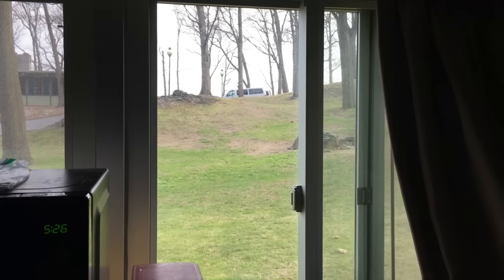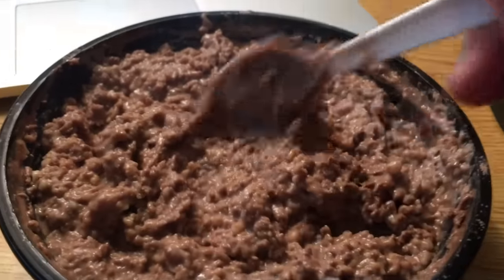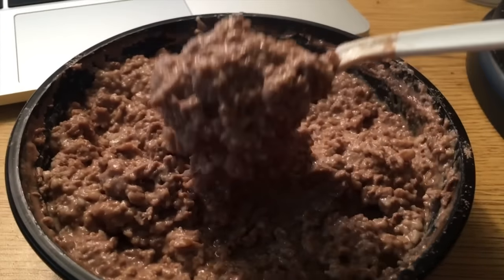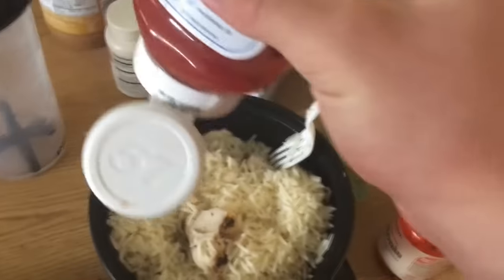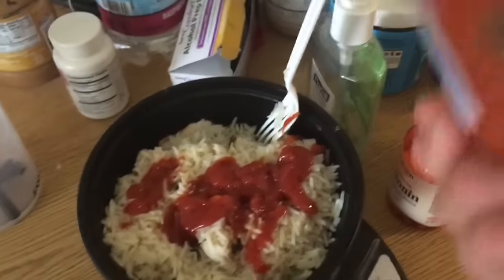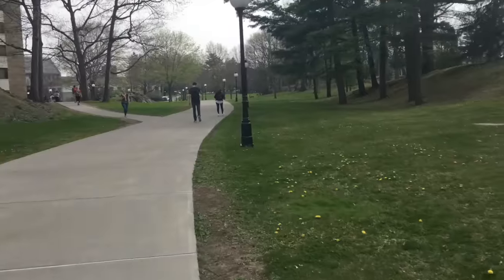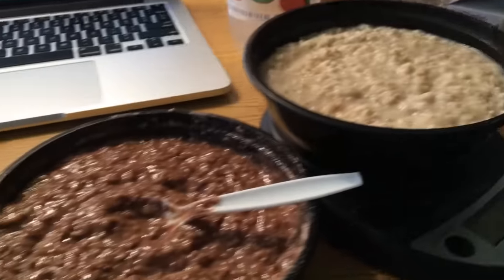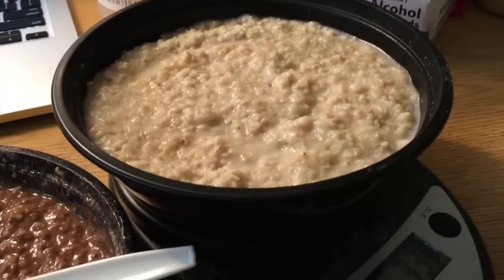Meals and Groceries